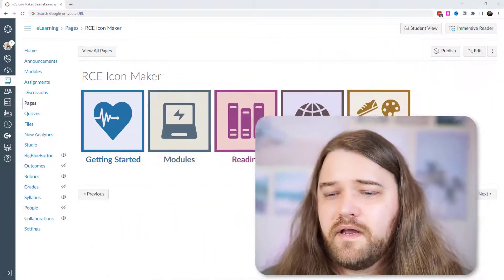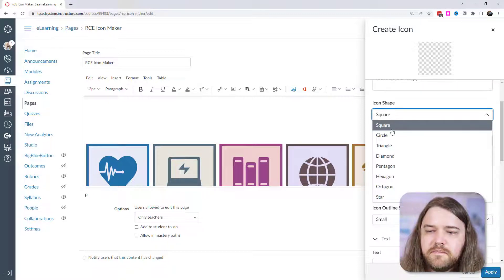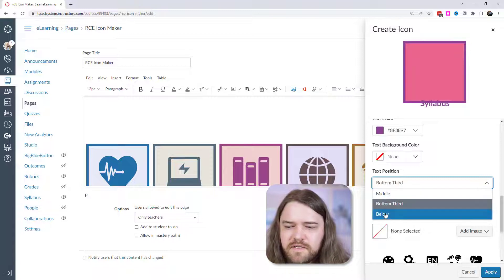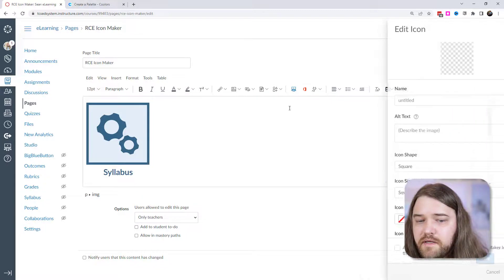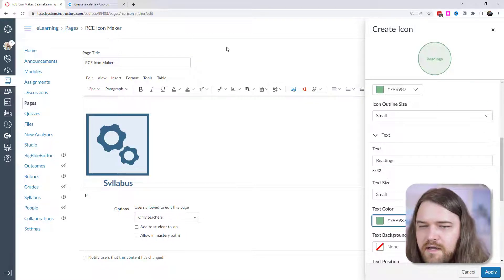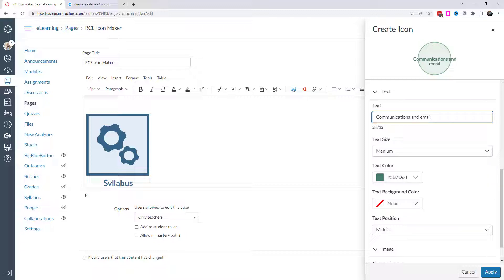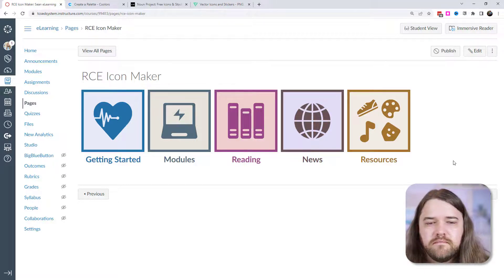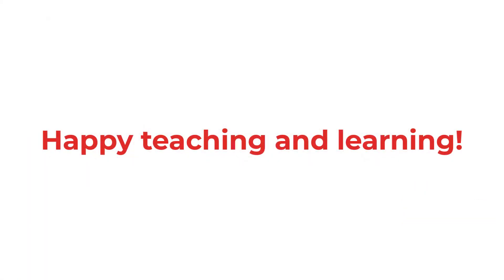Canvas Icon Maker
The long awaited Canvas Icon Maker allows teachers and course designers to create simple and reusable iconology right on your Canvas page.  You don't need a third party tool or a graphics art degree to make your own icon sets.  This tutorial will explore how to create, modify, and reuse your own custom icons using the Rich Content Editor (RCE).

0:00 - Intro
0:21- Enabling RCE Icon Maker at the account level
0:54 - Icon Maker button on RCE
1:33 - Copying icons from one course to another
1:57 - Creating an icon from scratch
5:13 - Custom colors
8:55 - Some pitfalls to avoid
10:52 - Reusing icons
11:28 - Final (honest) thoughts

Note, at this time you cannot yet upload your own custom images, but the Canvas developers are working to make this a fast-follow release.